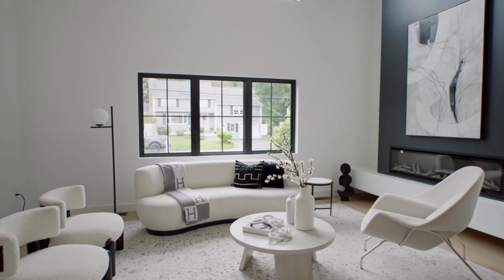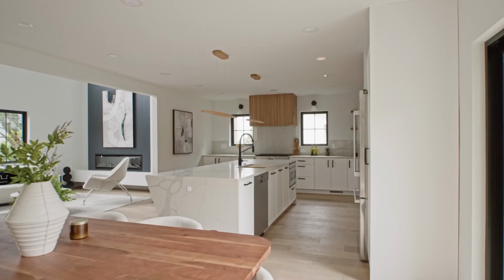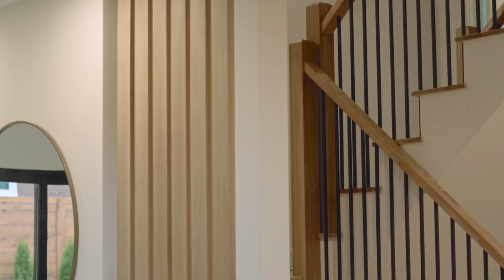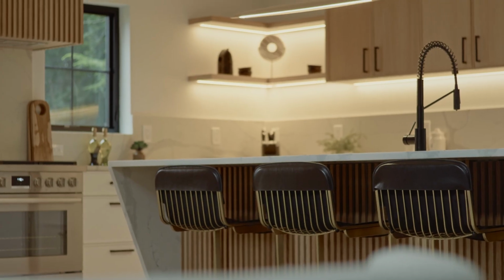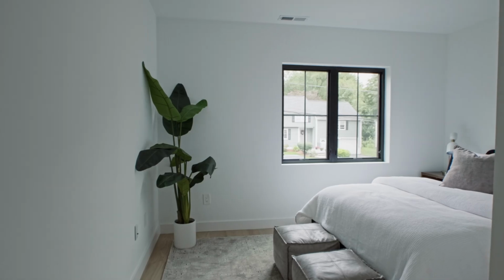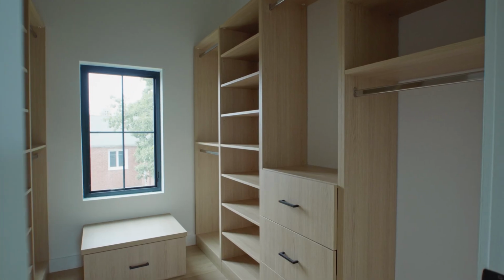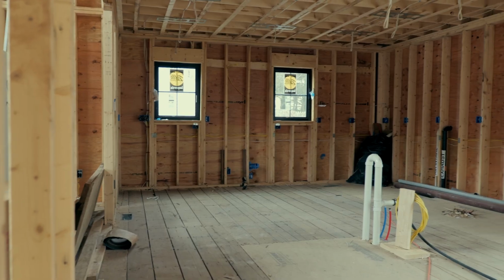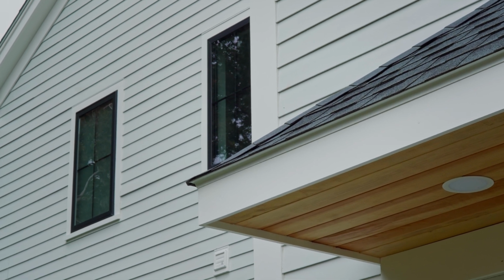From Dull to DRAMATIC: How To Makeover A 1950s Split Level Home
Explore this transformed gem! Join us for an exclusive walkthrough of this remarkable property, meticulously crafted by Treetop Group. Discover the innovative approach behind marketing this unique home. Let's step inside this masterpiece. In this video we present this property as a rare find, respecting its original structure while making significant upgrades. Our innovative approach highlights standout features, attracting buyers seeking an exceptional, move-in-ready home.

Are you interested in learning more about our projects or exploring future opportunities? Together let's explore the journey in bringing life back to properties!